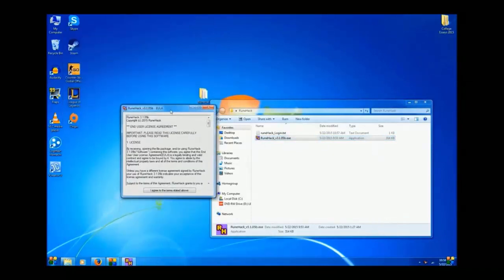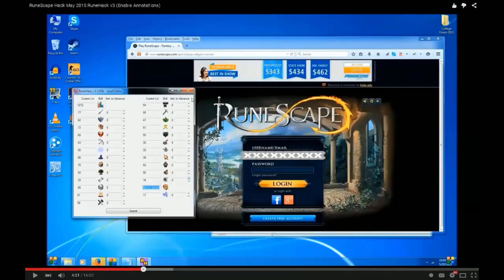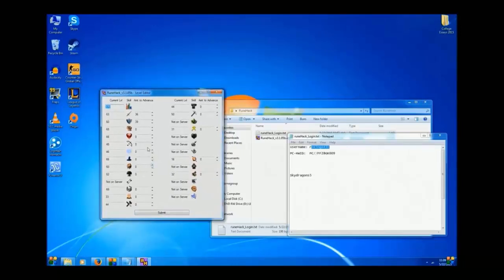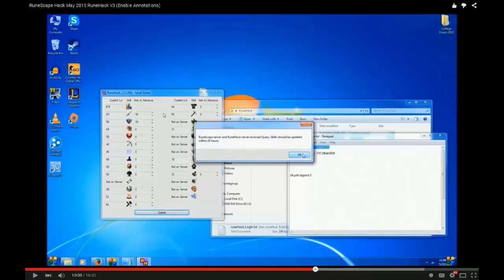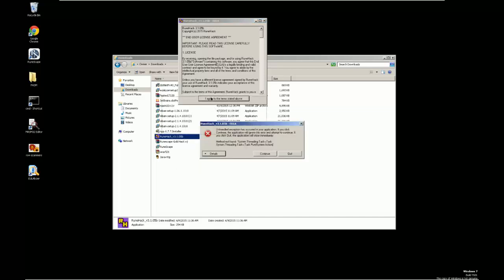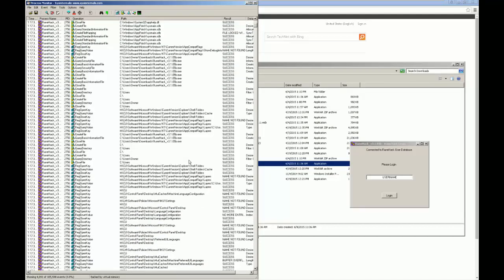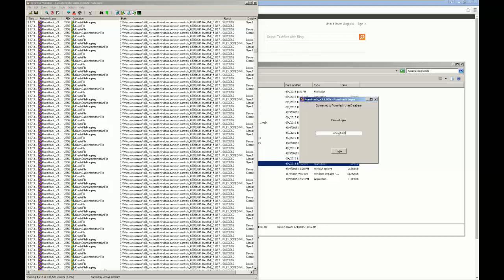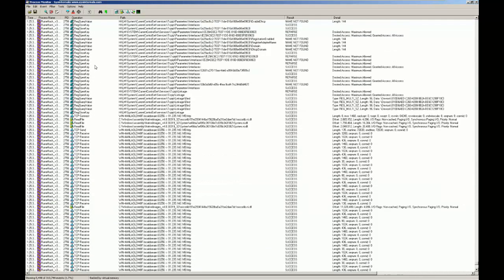Worst Scammers & Hackers #9 - [High Scores and Back Doors] - Runescape Weekly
Another installment in our Worst Scammers and Hackers series. Each episode we look at the ridiculous tactics people take to try and scam or steal other peoples accounts!

Rate and Review us in iTunes - itpc://